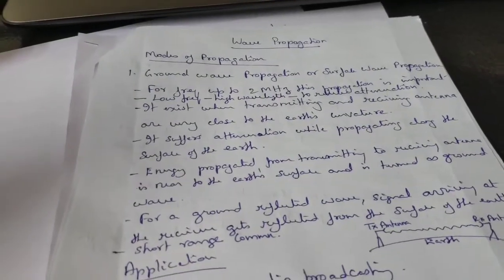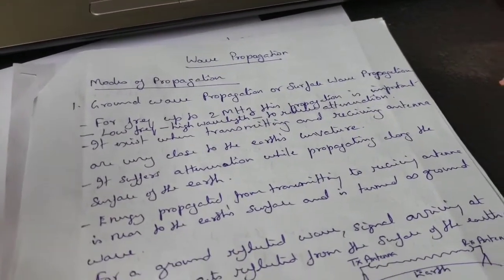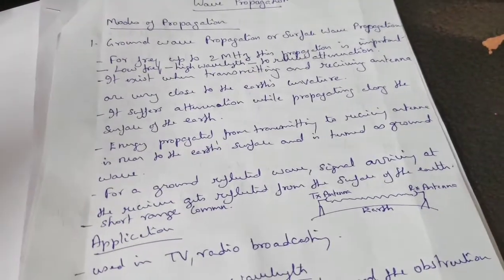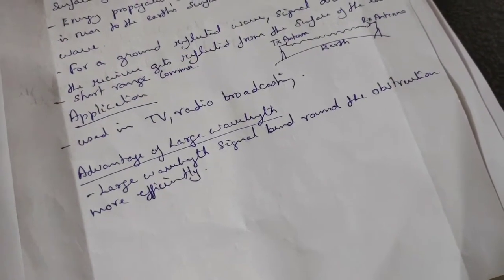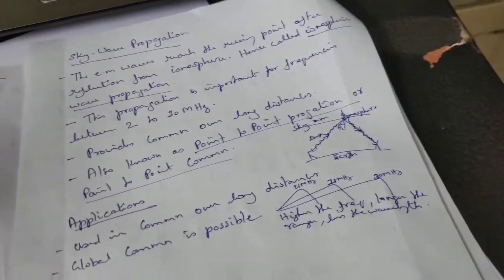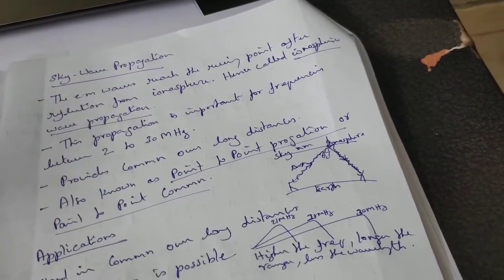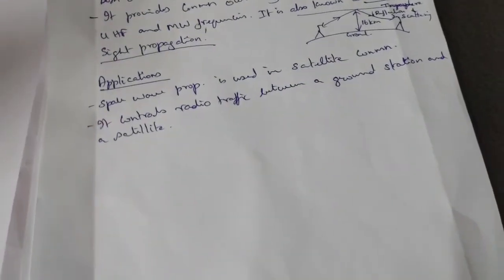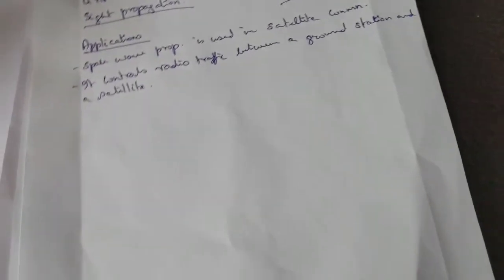Modes of Propagation / AWP/ Important Points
Listen to the points of Modes of Propagation... If you have time write down these points... Hear. Listen to this video at the time of exam... I believe it will help you...